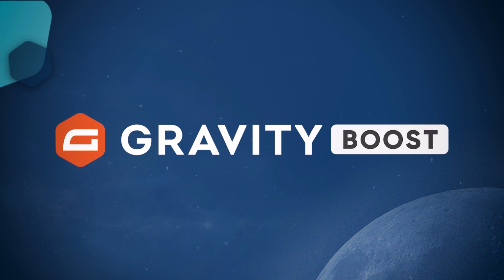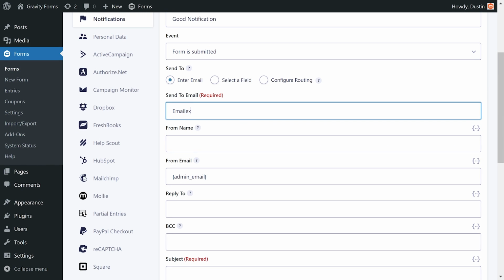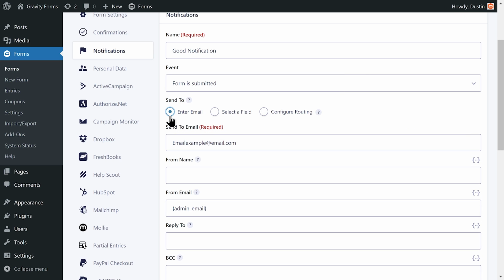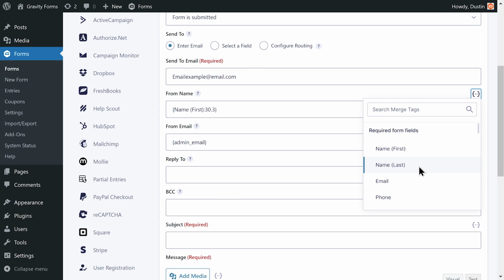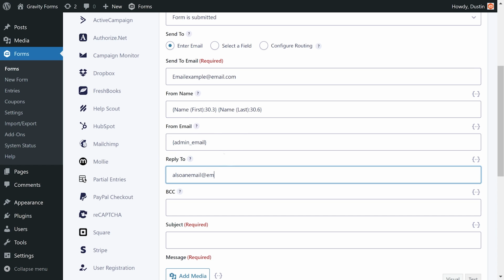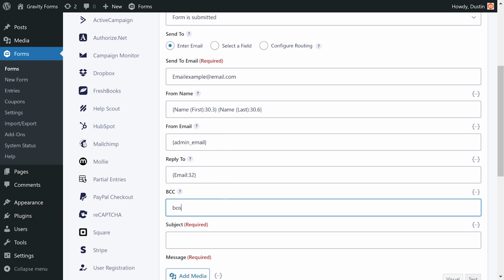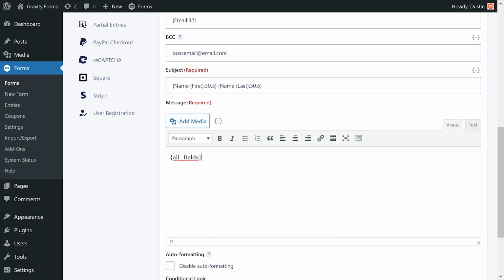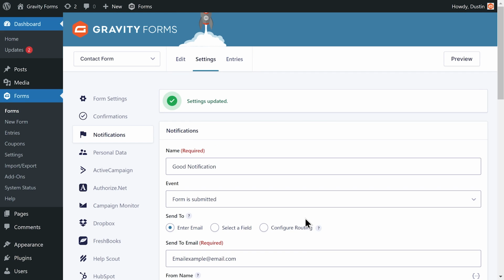Enabling Notifications with Gravity Forms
Build online forms, create surveys, accept payments, and much more with Gravity Forms. Whatever your project, we can handle your form building requirements.